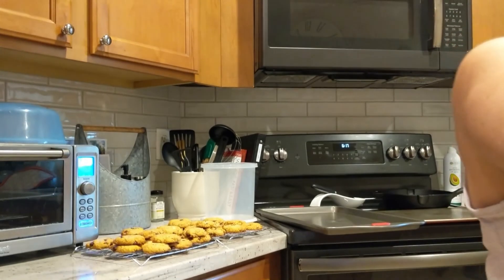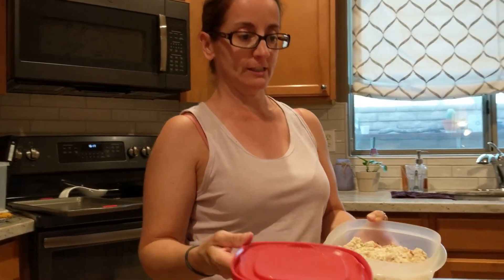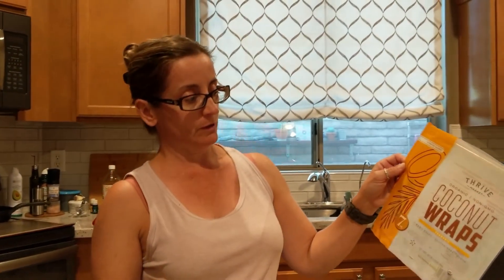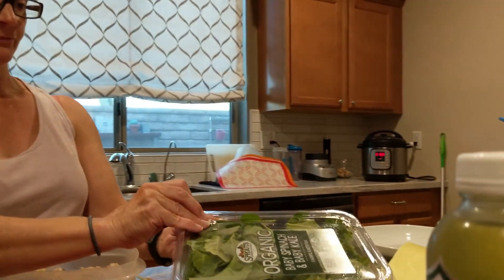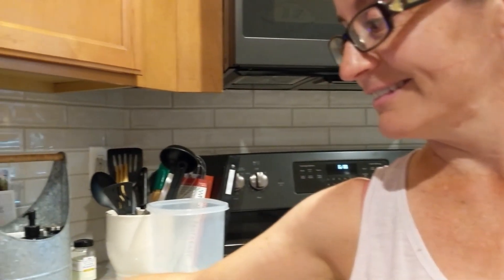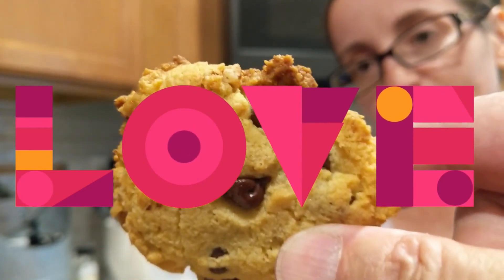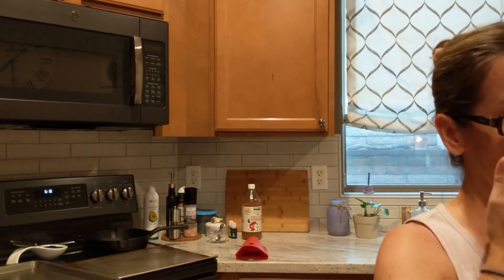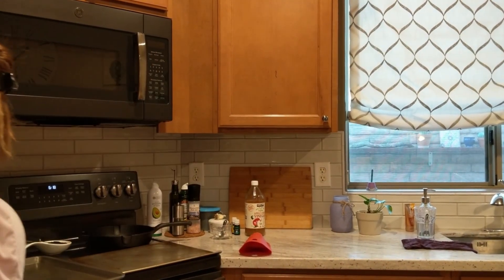Cookies!!!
I got in the kitchen and actually felt like doing a few things. Here is a short clip on our fun afternoon.